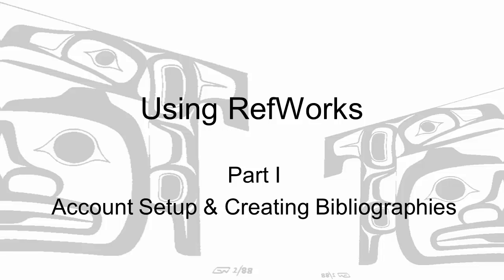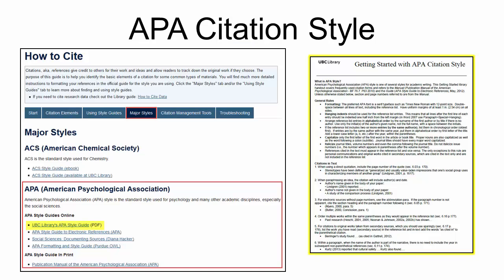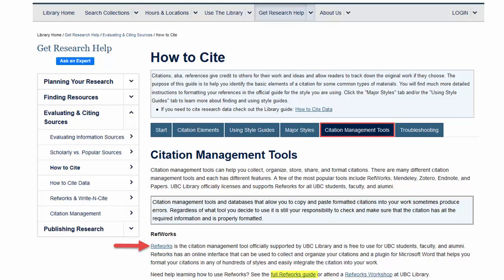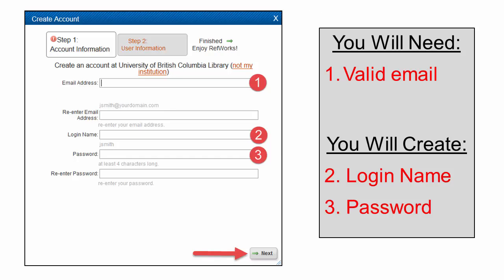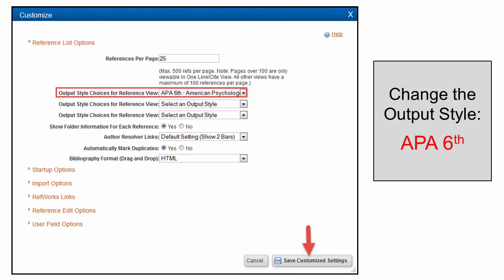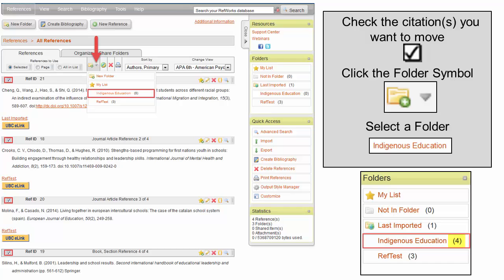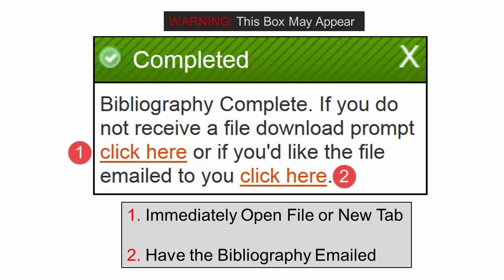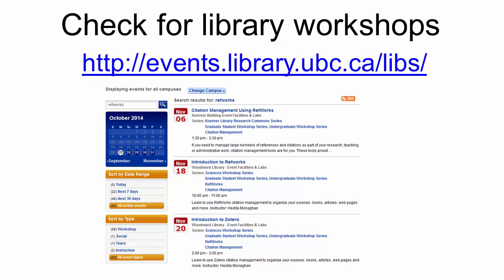EDUC 500 - Refworks I: Account Setup & Creating Bibliographies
A UBC Library tutorial explaining how to setup a RefWorks account and create bibliographies.